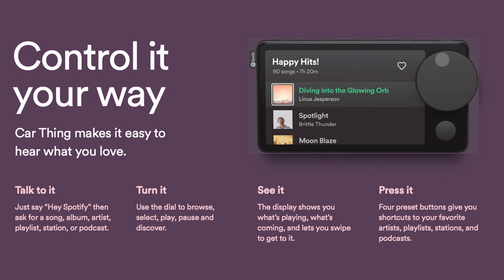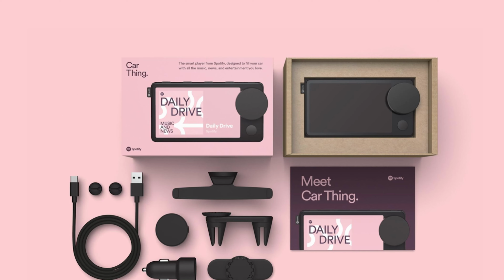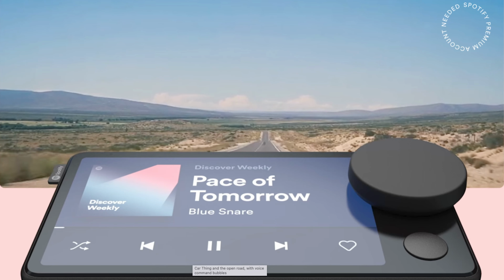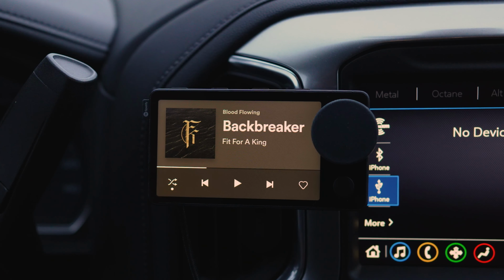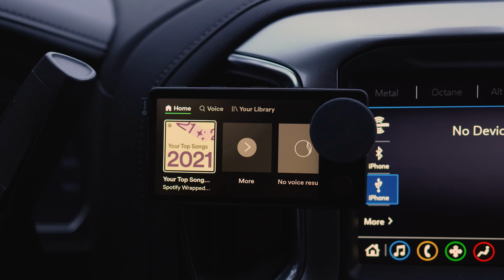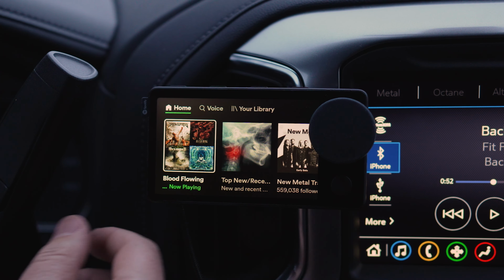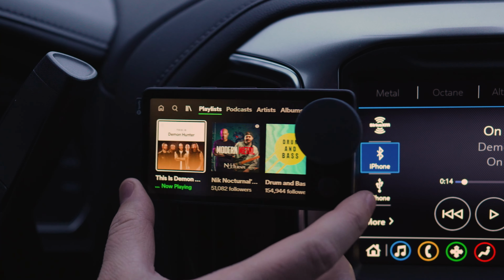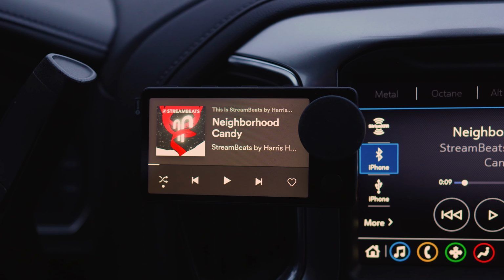Spotify Car Thing Review & Walkthrough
Spotify launched its own hardware device to make it easier to enjoy Spotify in your car. Let's take a look!

Time Stamps
0:00 - Intro
00:38 - How the Device Works
01:09 - Mounting Car Thing
02:16 - How It's Powered
03:45 - Why I Love Using Car Thing
05:11 - The Setup Process
06:28 - Demo of How it Works
08:30 - Settings
09:46 - Playing Music
10:52 - Setting The Favorites Buttons
11:28 - How it Feels in My Truck
12:09 - Using Voice Controls
13:35 - My Thoughts on Car Thing
15:30 - Final Thoughts